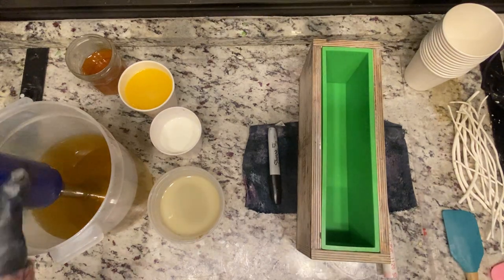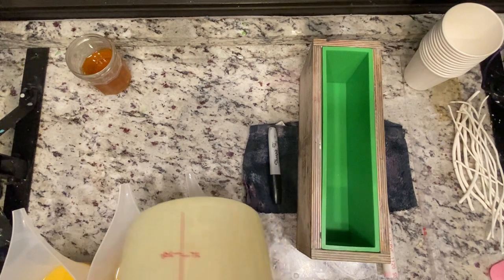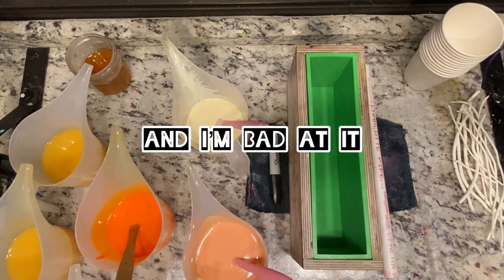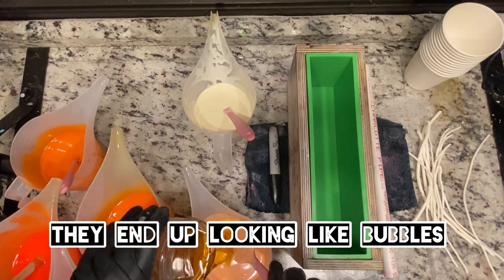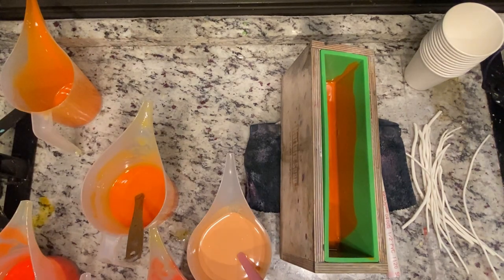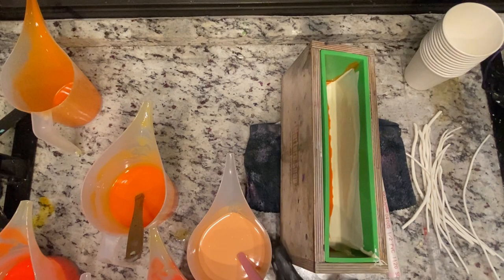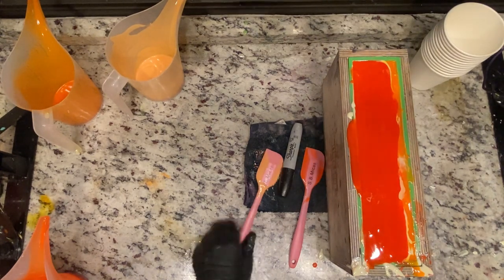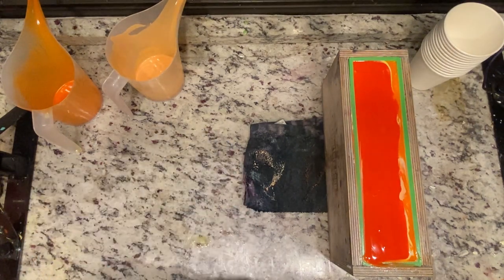How to Do a Skinny Shimmy With Soap Dough Embeds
This is yet another remake of a soap I did last year, attempting to get better at the skinny shimmy technic.

This round I did goat milk as well as orange juice, and my final bars have a neat crackled look from all the extra fluid and glycerin rivers.

I wasn’t great at taping my soaps when I made this Orange Shimmy last year, and the FO sped up on me last year as well, leading to more of a skinny wedge vs a skinny shimmy.
(I briefly show a picture of the soap from last year in this video)

I used Orange 10x EO, Orange Peel FO, and Yuzu FO, all from Brambleberry.

All of the pips, aka seeds, made with Sorcery Soap dough and an extruder disk. Sorcery soap is the absolute best and I adore her books, soap dough, and work.

If you want to be totally inspired, visit

Colored in almost all Nurture Soap colorants, asides the TD. I’ve linked below to the main colors I used.

The titanium dioxide is from Brambleberry, as I like their oil soluble one the best!

Please note, if you are new to cold process soap making, do as I say and not as I do.

You should always soap in long sleeves and with full protective gear! Lye is dangerous, as it is hot soap!

I hope you have enjoyed this video, if you have, a thumbs up and a comment really do make my day. I read each and every one, and appreciate them tremendously!

If you didn’t enjoy it, and left a thumbs down, let me know why in the comments! I always appreciate constructive criticism.

Happy soaping!